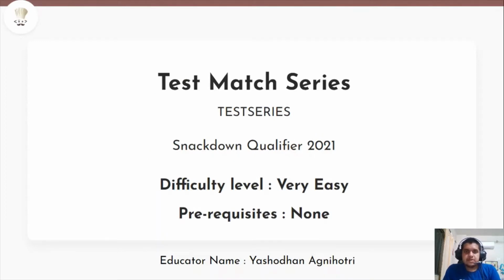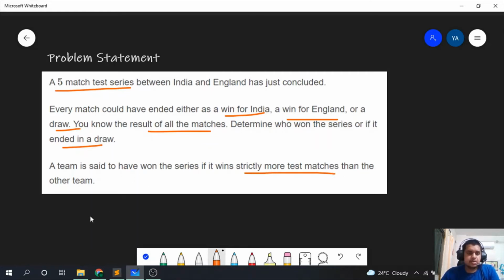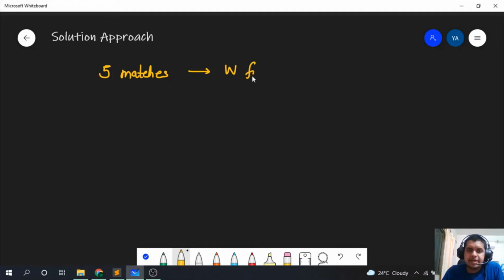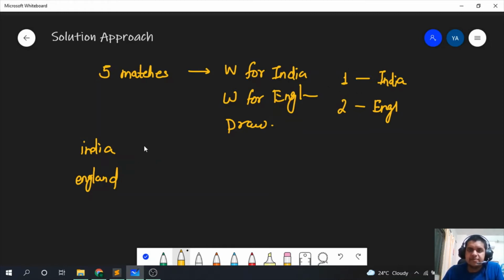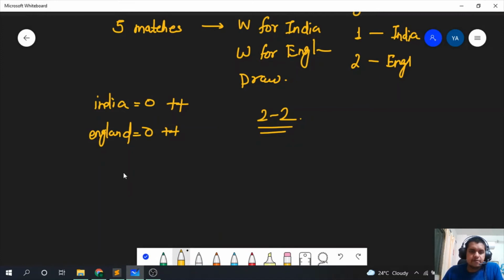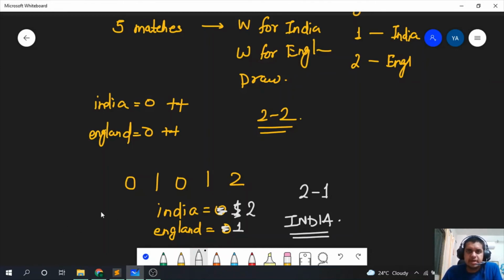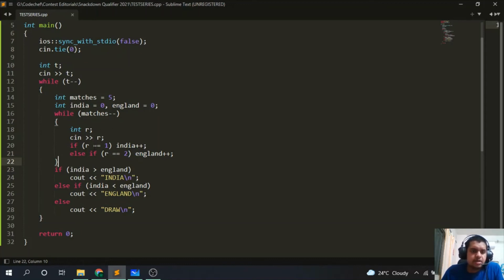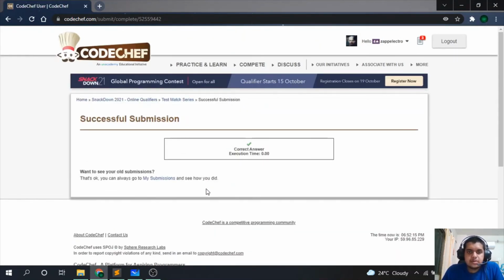Test Match Series (TESTSERIES) | SnackDown'21 Qualifiers | Official Solution by CodeChef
The qualifiers of SnackDown 2021 have finally wrapped up, and now is the time for you to learn and understand the problems you couldn't solve. Here are the official video editorials of CodeChef's SnackDown'21 Qualifiers.

Problem: Test Match Series (TESTSERIES)
Educator Name: Yashodhan Agnihotri